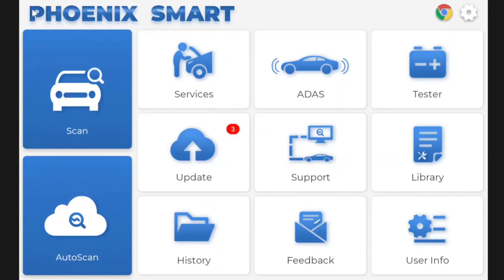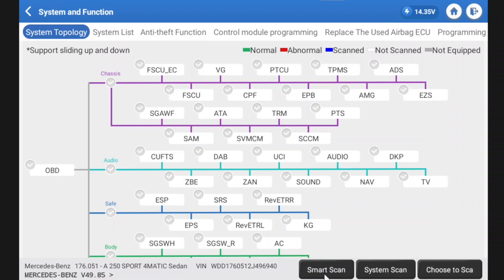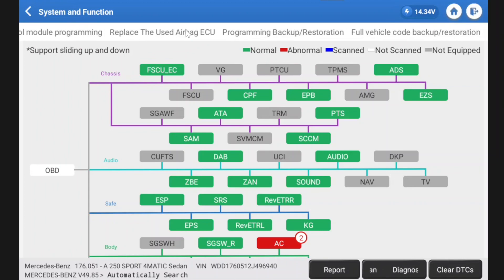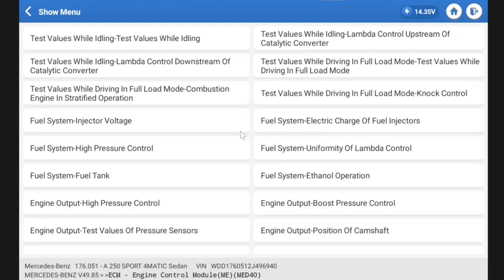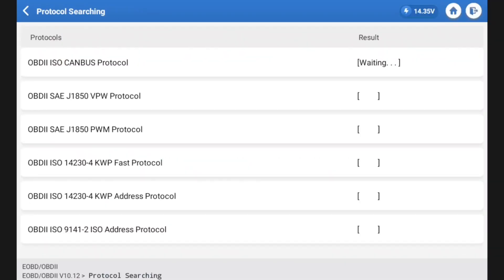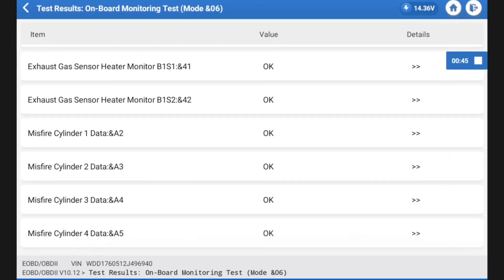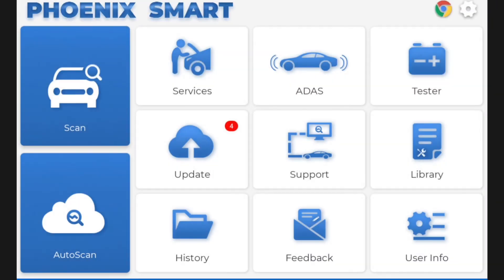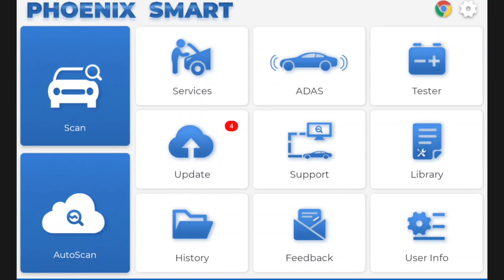TOPDON Phoenix Smart/Elite Quick Walkthrough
This is just a quick video walkthrough on the TOPDON Smart. Similar to Elite.

Using Teamviewer I can connect to the unit remotely and screen record a video walkthrough.

Please note the delay is not a tool issue it is via a remote capture. The tool is super fast and smooth to use.